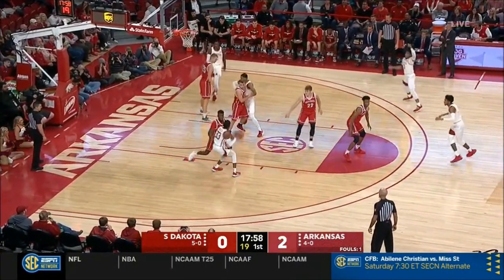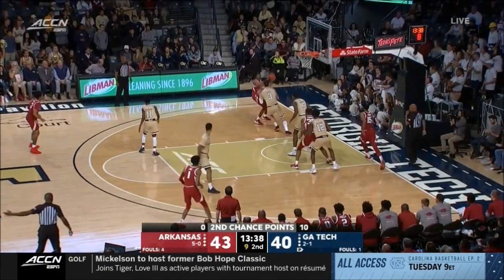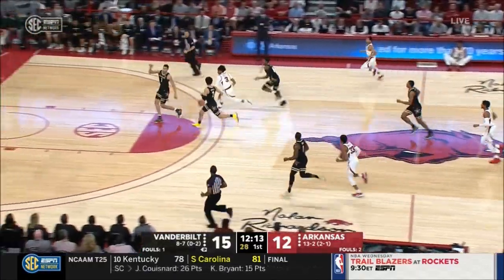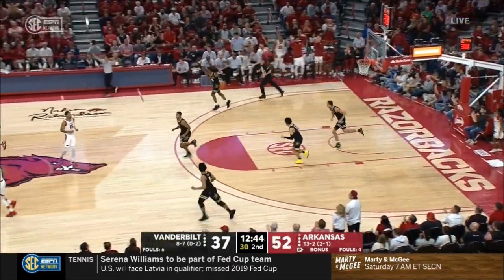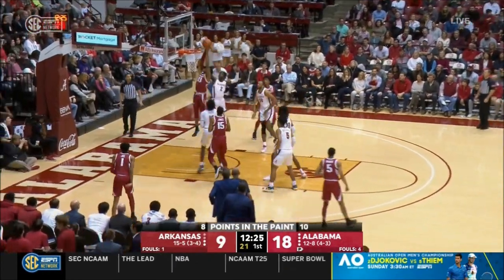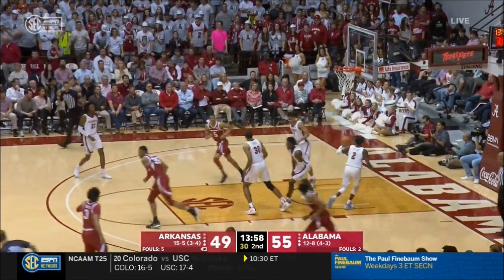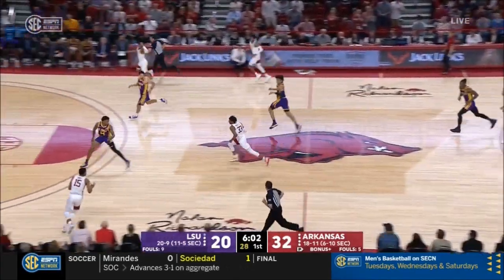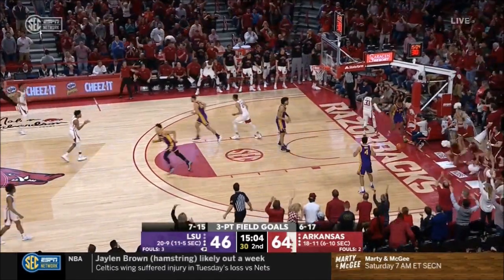Jimmy Whitt 2019-20 Arkansas Highlights